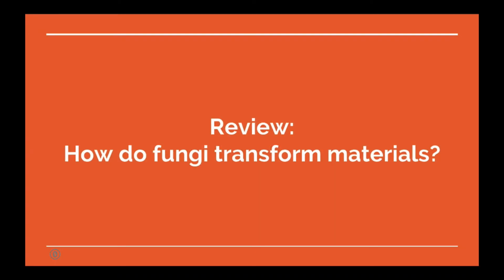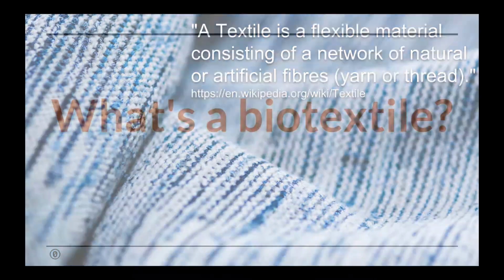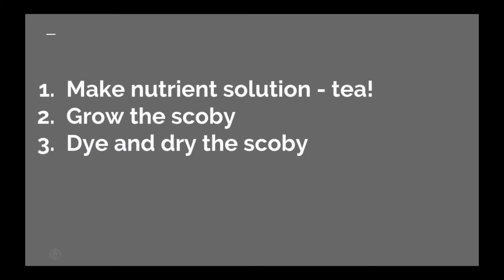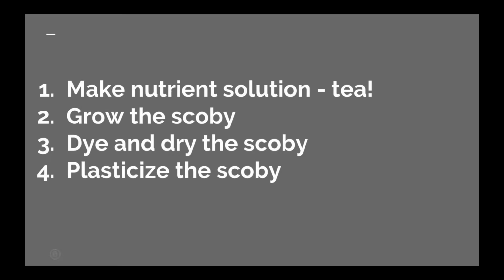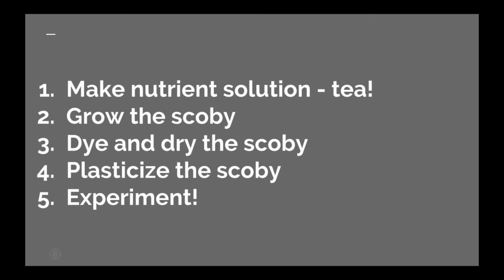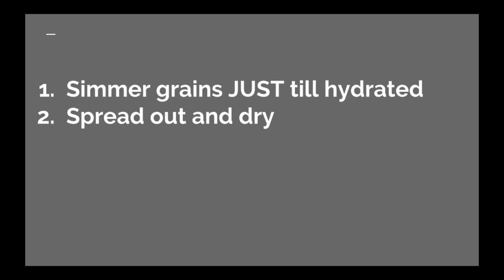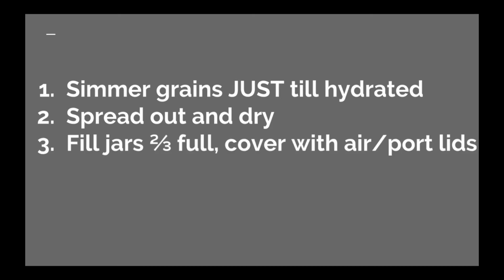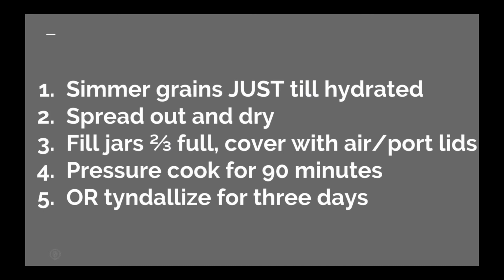Fungal Materials Workshop 2018.1 - Lesson 2